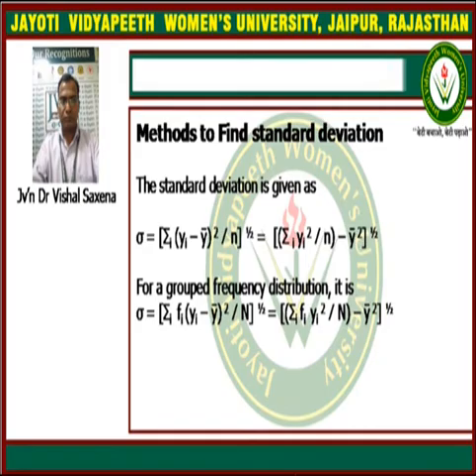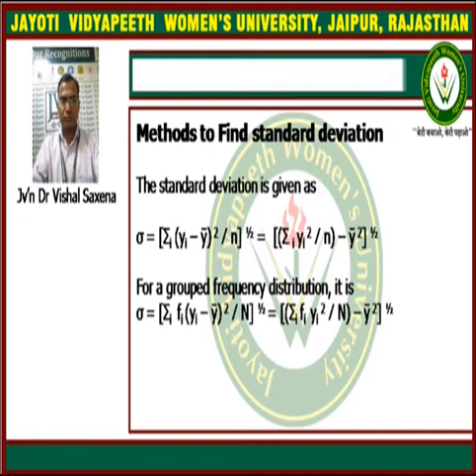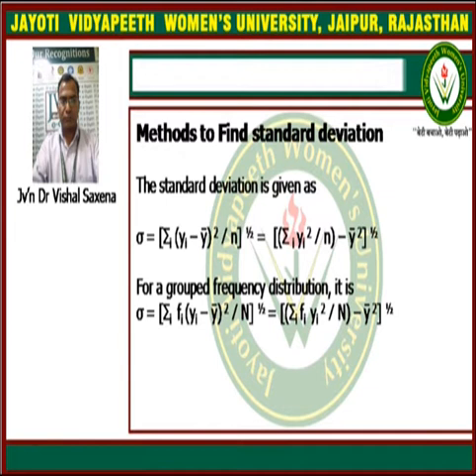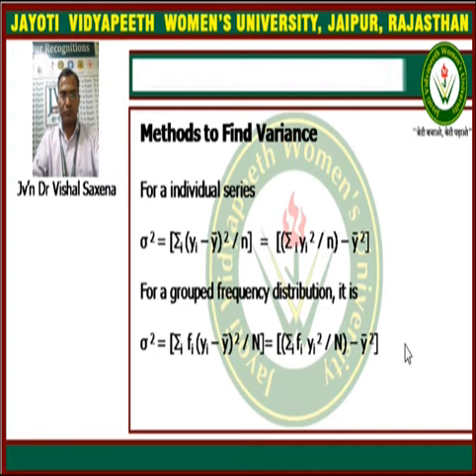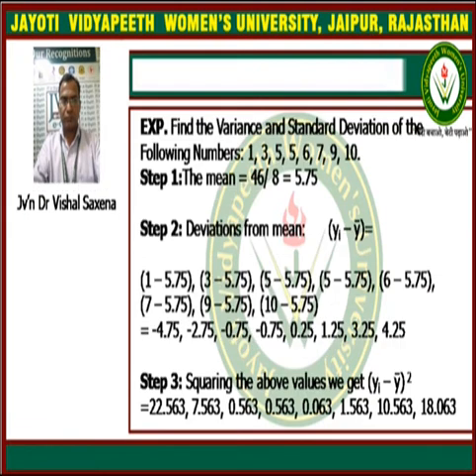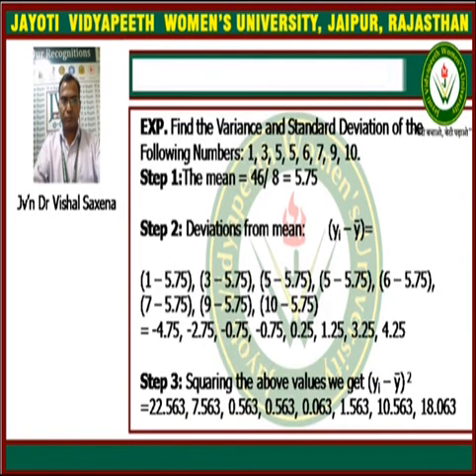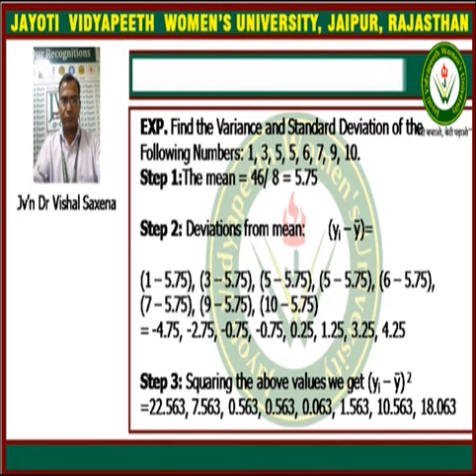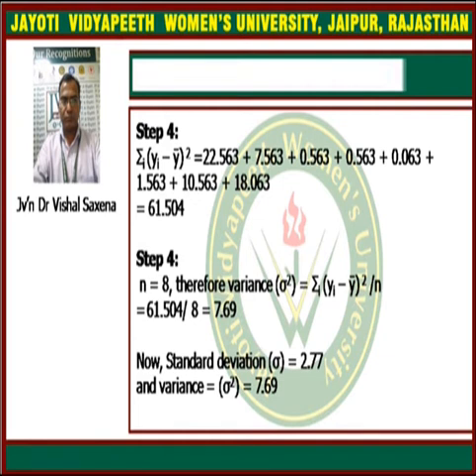Measures of dispersion variance 2